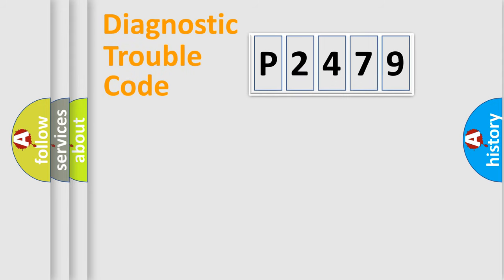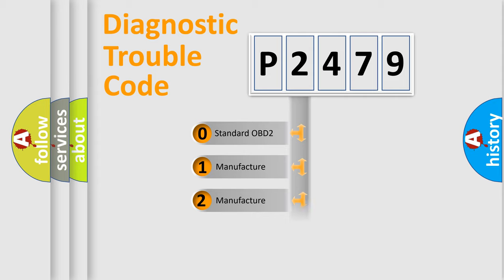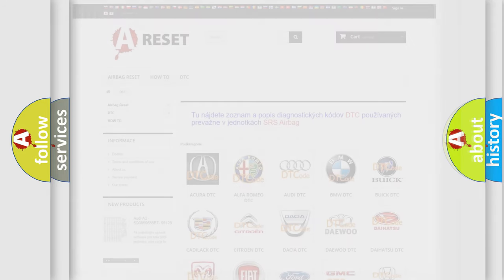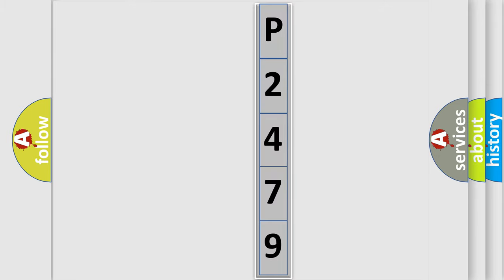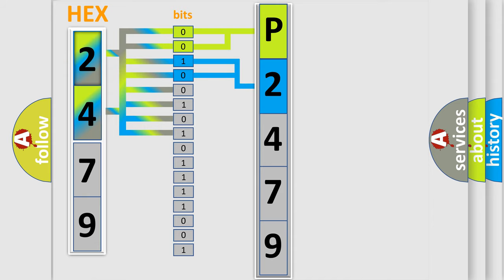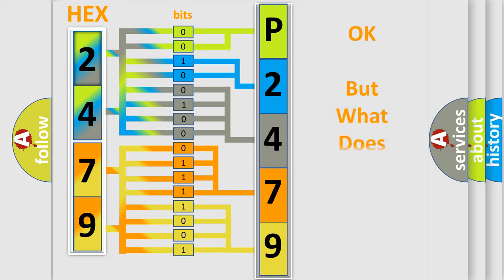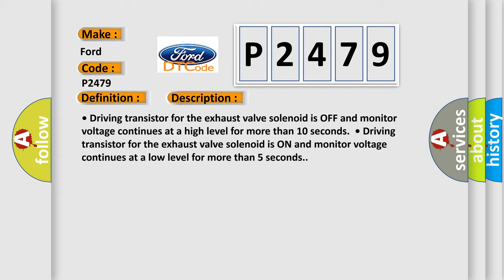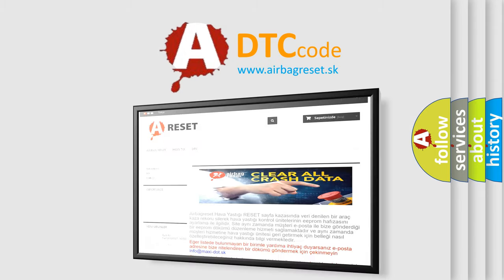DTC Ford P2479 Short Explanation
Contents:
0:21 Basic DTC analysis according to OBD2 protocol standard.
1:48 Insight into programming
2:58 A diagnostically understandable description of the Diagnostic Trouble Code
3:05 Basic error definition

Make:
Ford
Code:
P2479
Definition:
Exhaust Solenoid
Description:
• Driving transistor for the exhaust valve solenoid is OFF and monitor voltage continues at a high level for more than 10 seconds.• Driving transistor for the exhaust valve solenoid is ON and monitor voltage continues at a low level for more than 5 seconds.
Cause:
Open or short circuit in the exhaust valve solenoid control circuit.